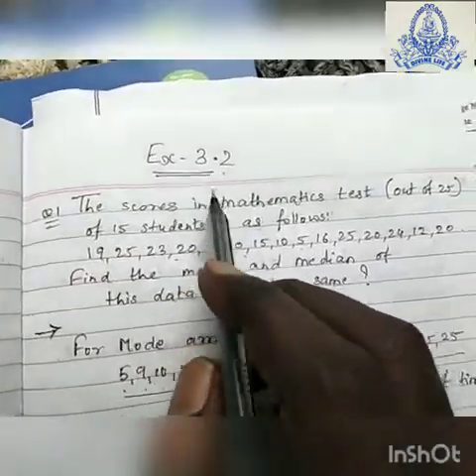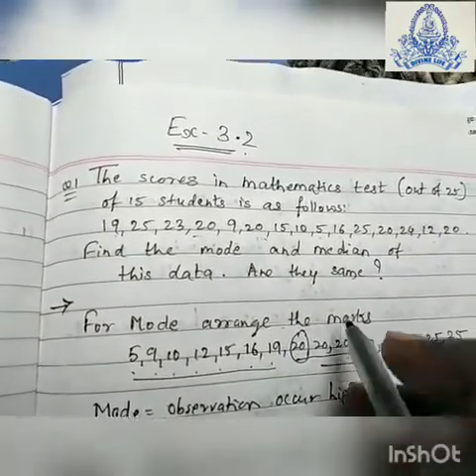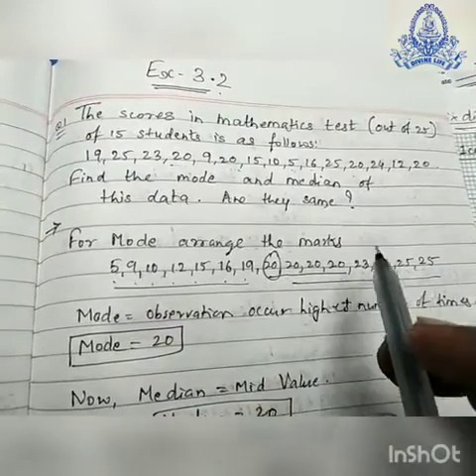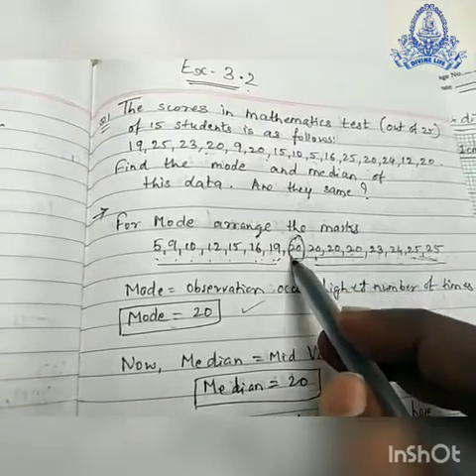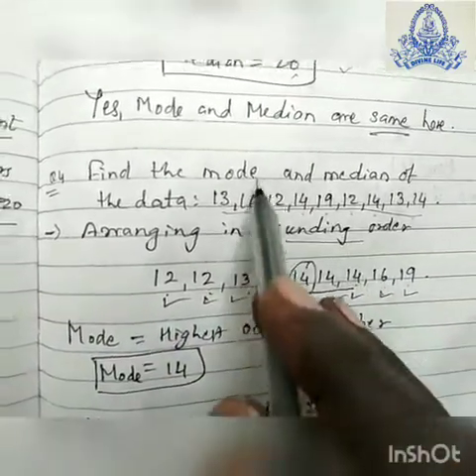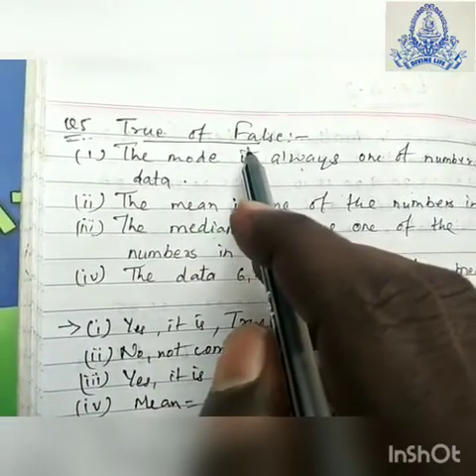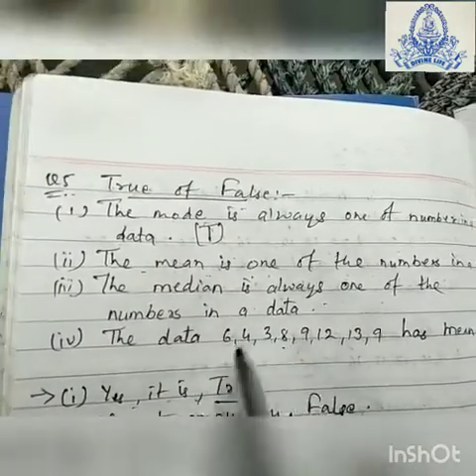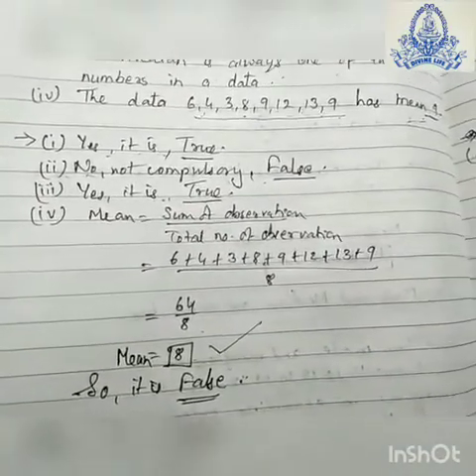7th | Mathematics | Ex. 3.2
Std - 7th. Subject - Mathematics. Chapter - 3. Data Handling. Exercise 3.2